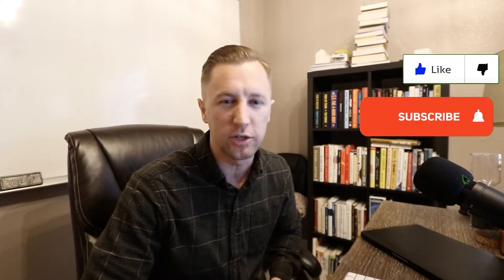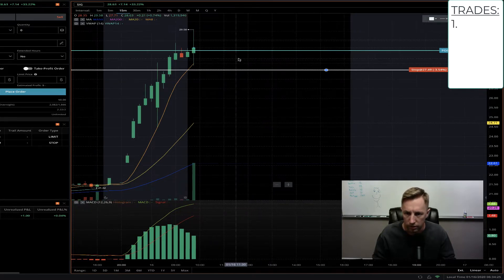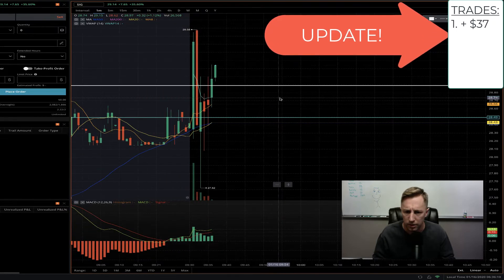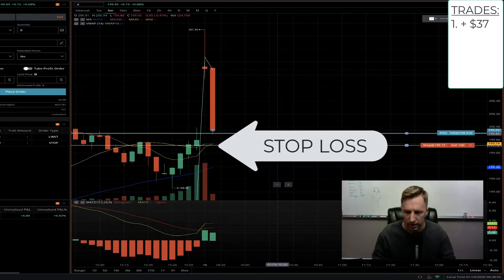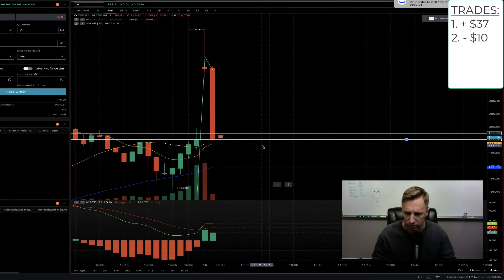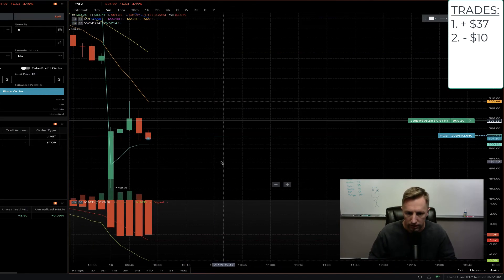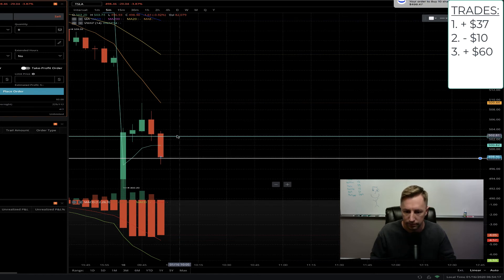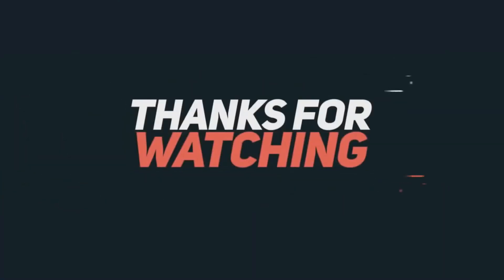FEELING THE RHYTHM OF THE STOCK MARKET | LIVE Day Trading On Webull | EP 011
Sometimes everything just syncs up perfectly in the stock market. So far it has been all green days this week. Blessed to be given all these opportunities. Going to work hard to keep this momentum going.

Open a Webull brokerage account and receive up to 2 FREE shares of a stock

Published & Recorded: 1/16/2020